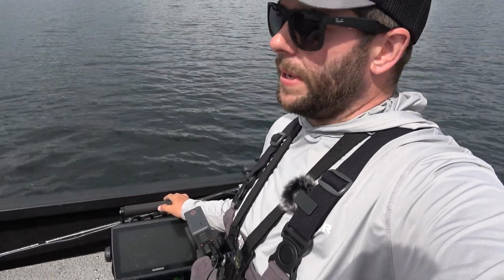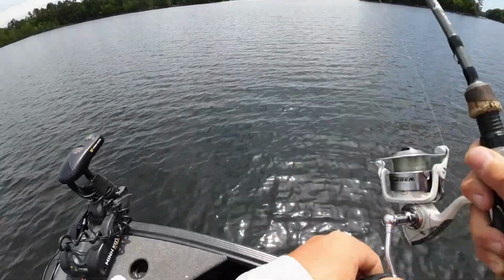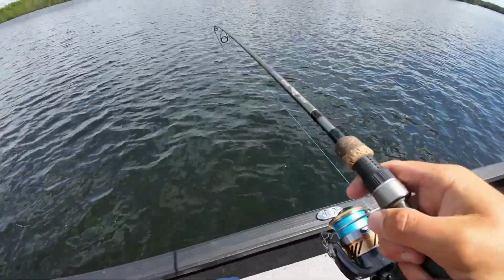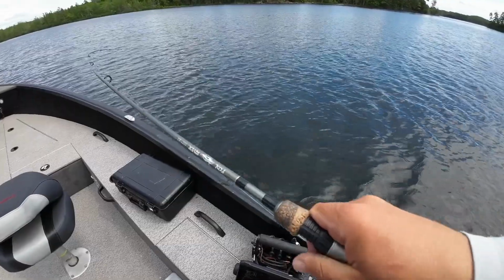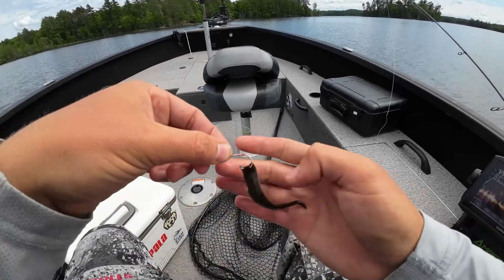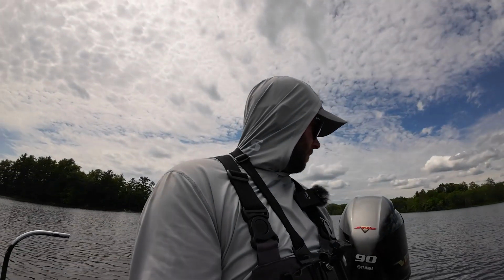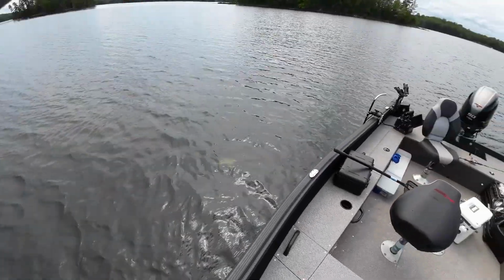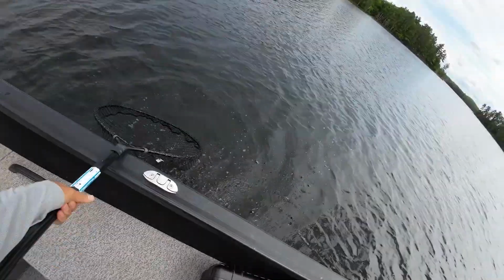Precision Strikes: Walleye Hunting with Livescope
In the latest episode of Wisconsin Fisherman, Join me on an exciting adventure as I hit the water today, utilizing the cutting-edge livescope technology to locate and target walleyes positioned between two strategic points. Witness the intensity as these hungry fish couldn't resist the temptation, resulting in a thrilling and action-packed fishing experience.
Good Luck tight lines!

Underwater Camera

Main Camera